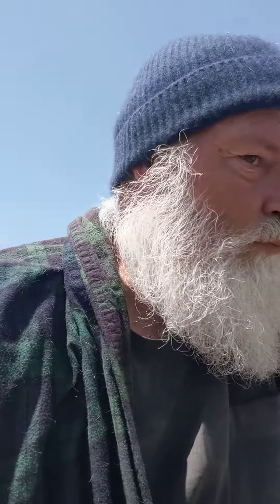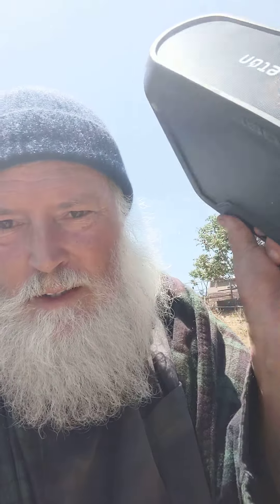Shed Life Hack #4 wear warm clothes before you bluetooth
Put on something warm and charge up your solar speaker so you can lay outside later and listen to music and whatnot